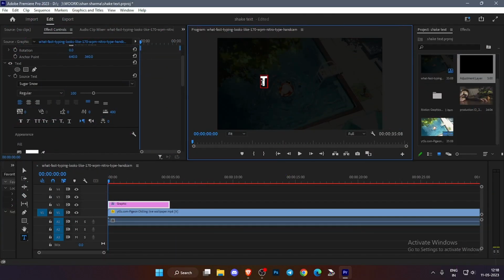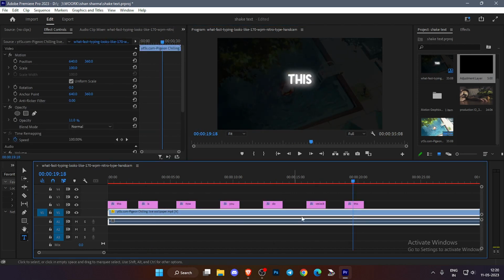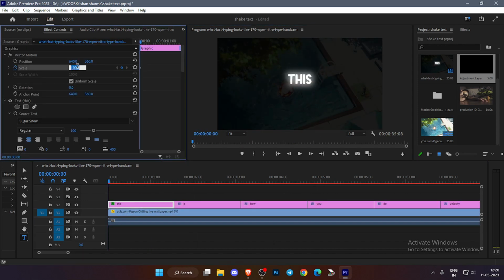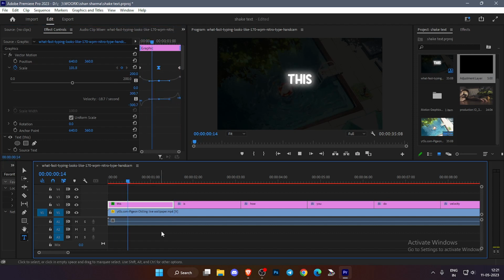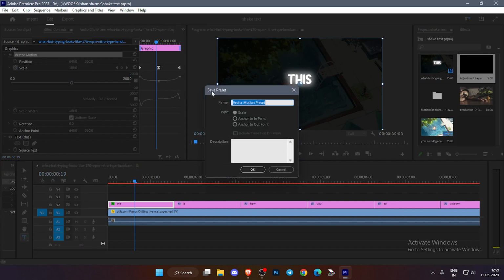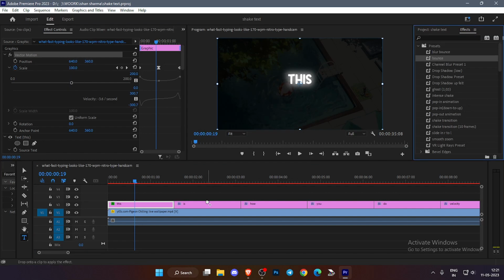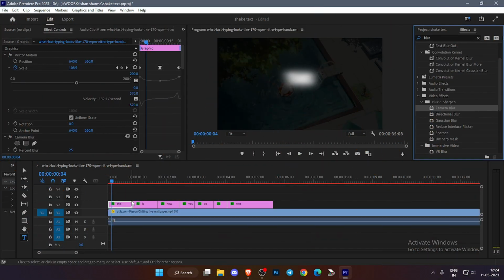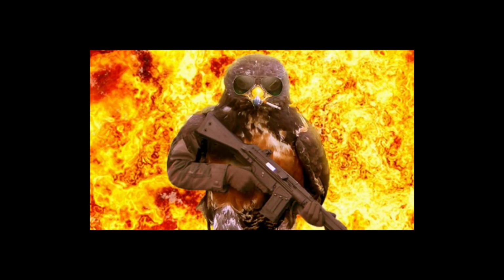Create Stunning Velocity Effects in Premiere Pro | Text Animation